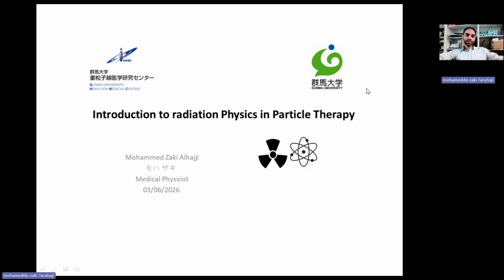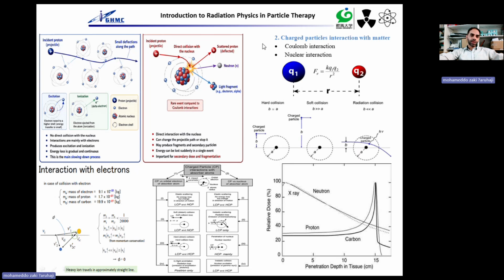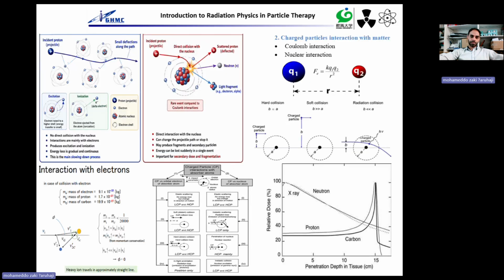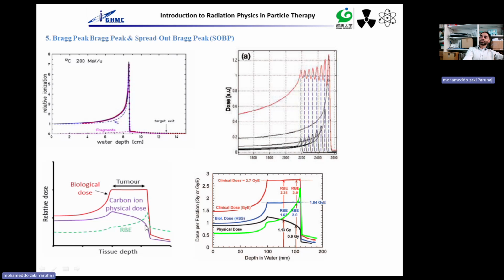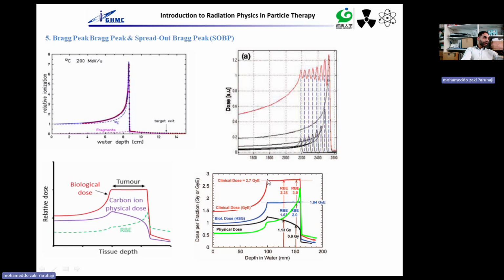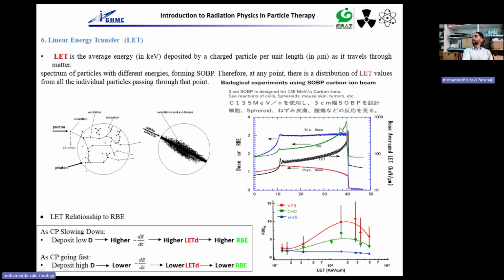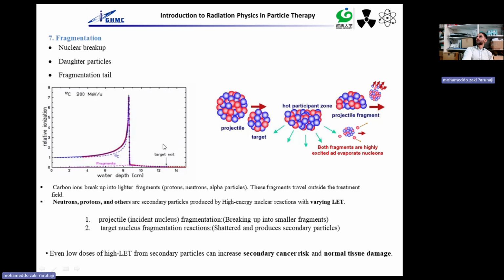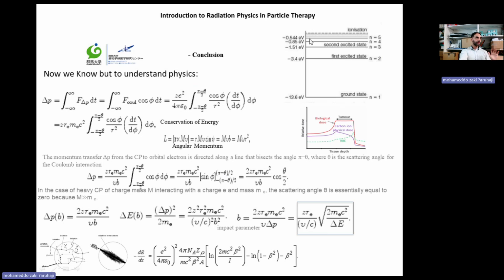Introduction to radiation physics for Particle Therapy